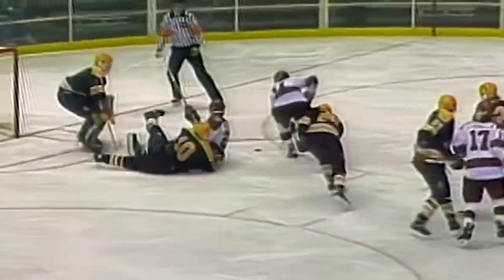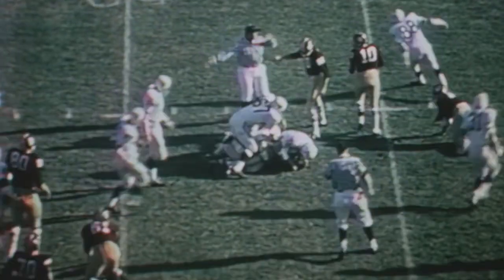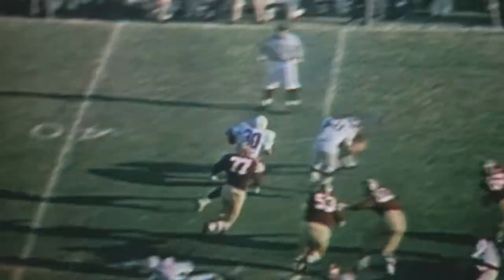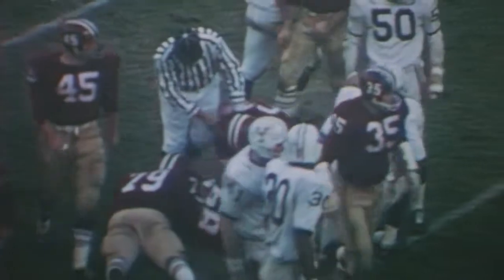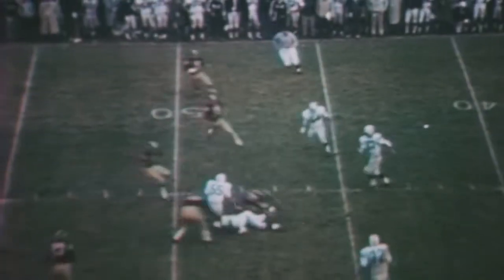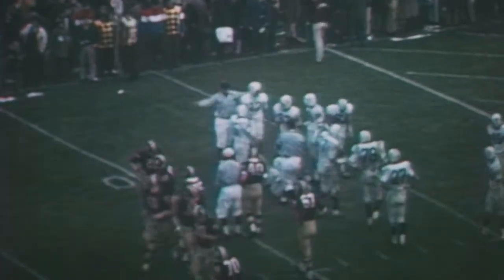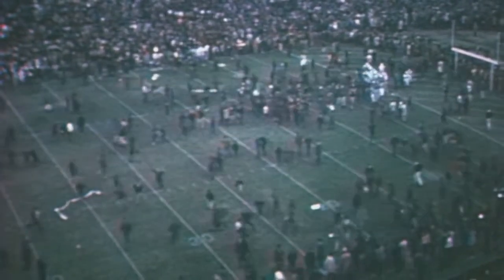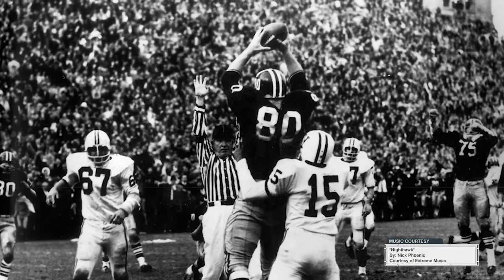Top Games of the Century: #3 Football beats Yale 29-29 (1968)